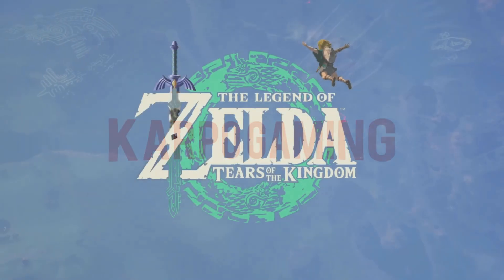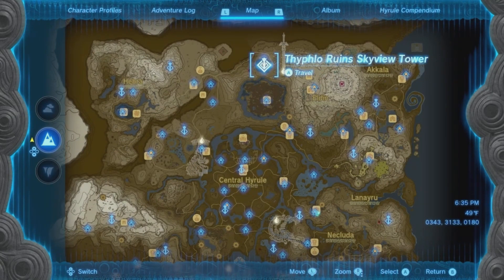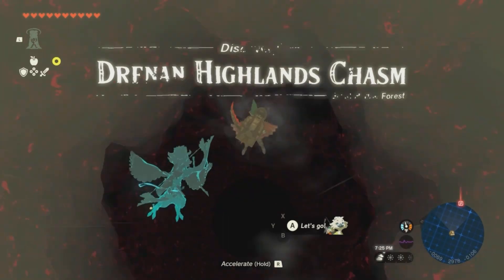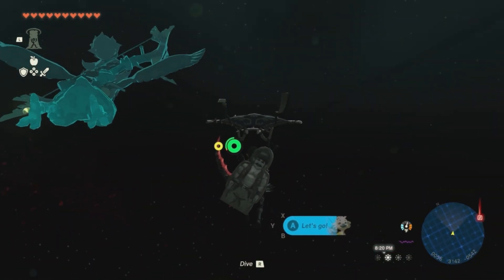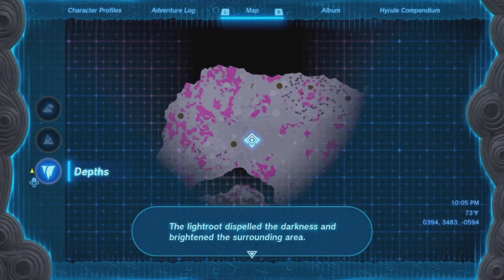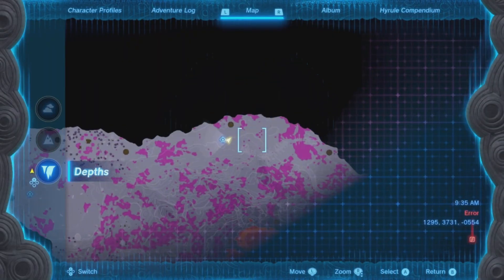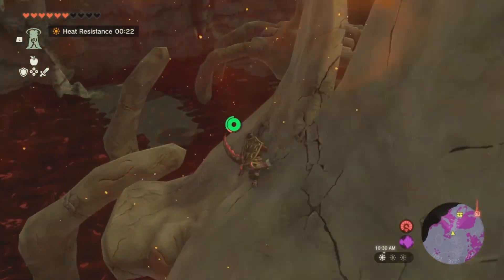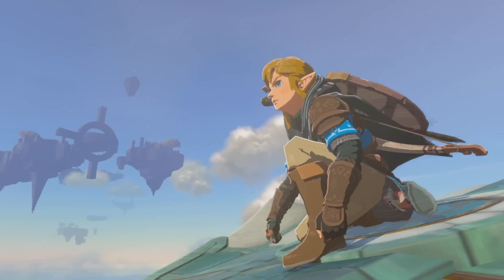How To Get The "Trousers Of The Wild" Without Amiibo - Zelda: Tears Of The Kingdom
Welcome Back To Another Legend Of Zelda Tears Of The Kingdom Video, Today I'll Be Showing You How To Get The "Trousers Of The Wild" and ill walk you thru it step by step, now kick back relax and. enjoy

🎬TIMESTAMPS
0:03 Intro
Outro

🌎Links🌎